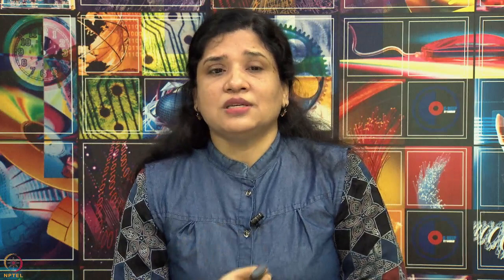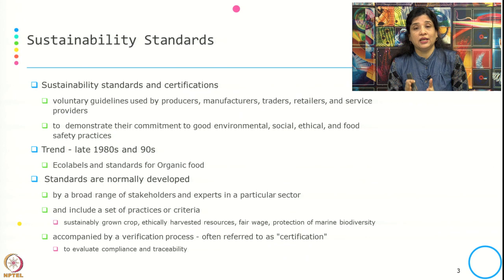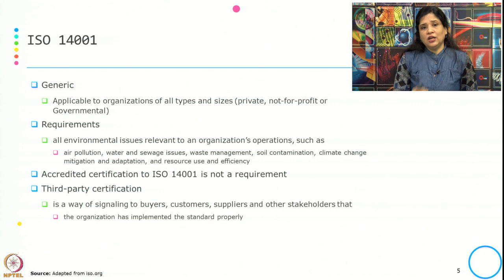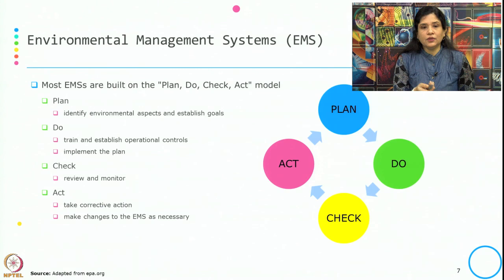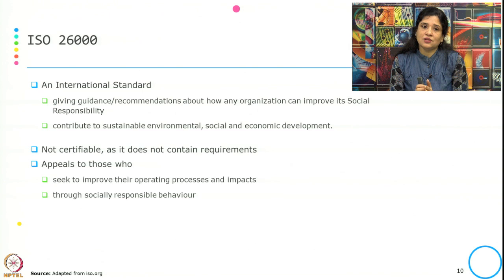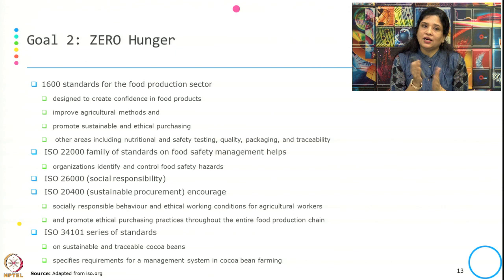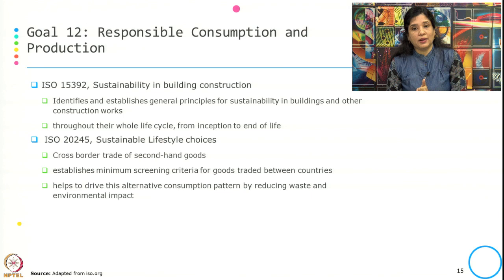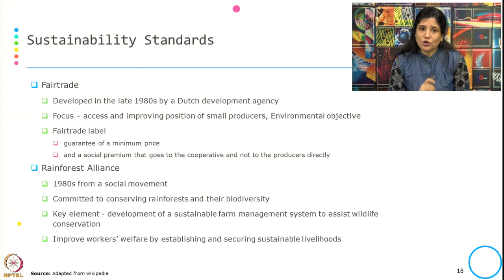Week 3-Lecture 22 : Sustainability Standards